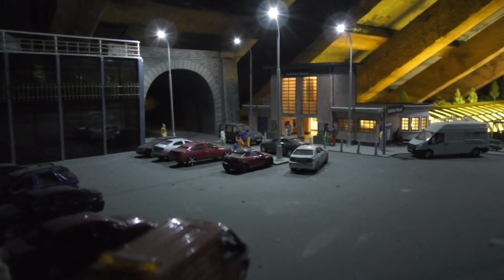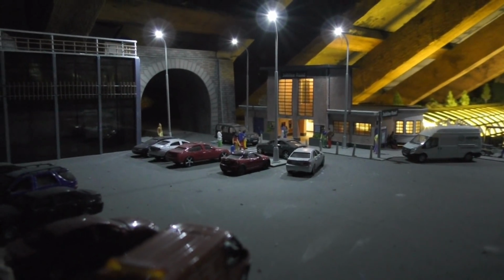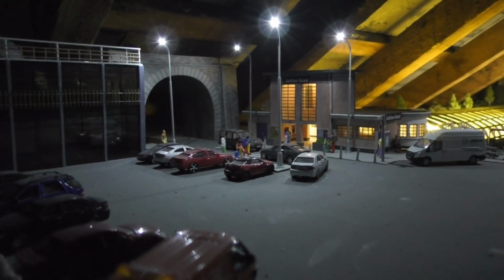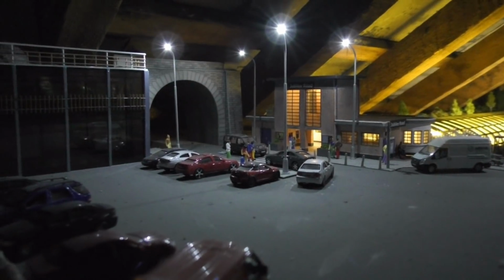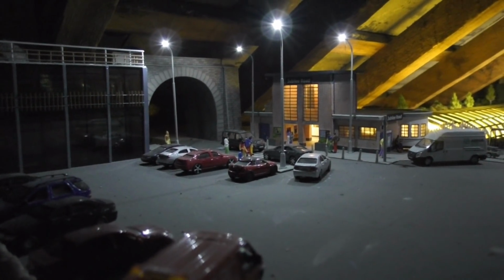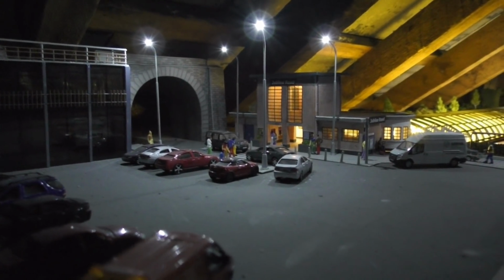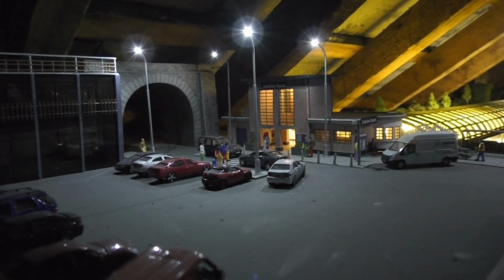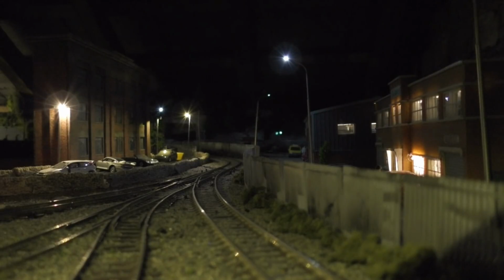Trains at night Jubilee Road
In this video from Jubilee Road we run some train at night.